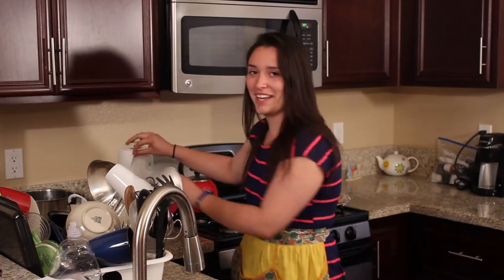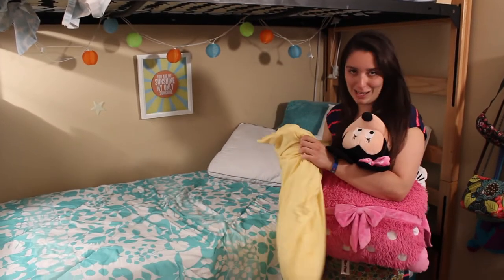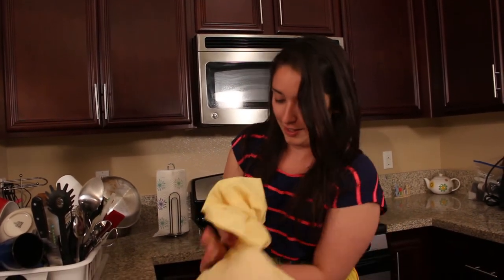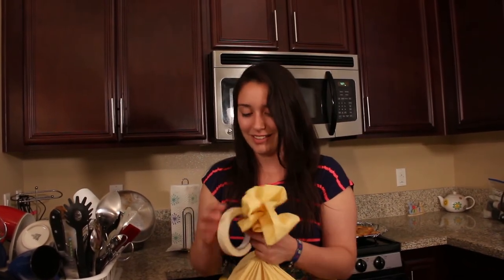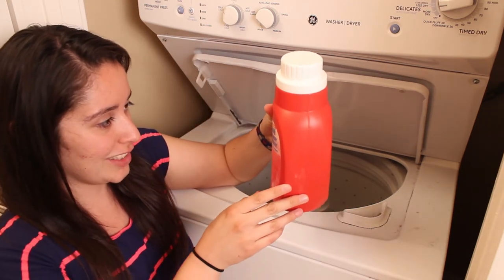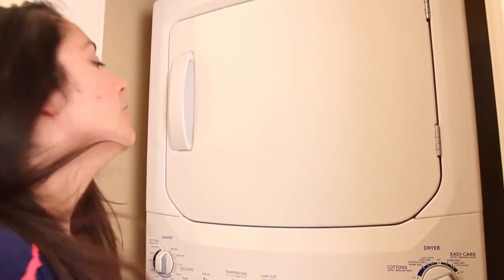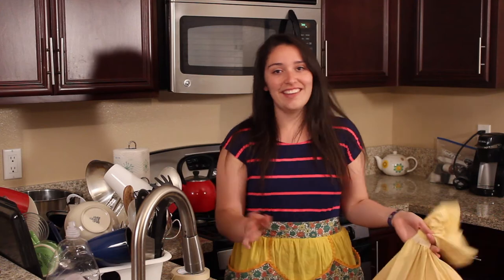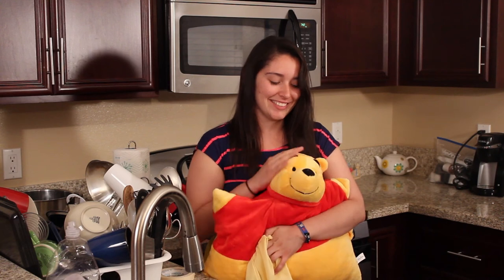Pillow Pet Cleanliness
A fun tutorial on how one can wash their pillow pet.